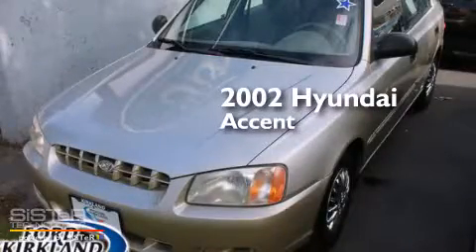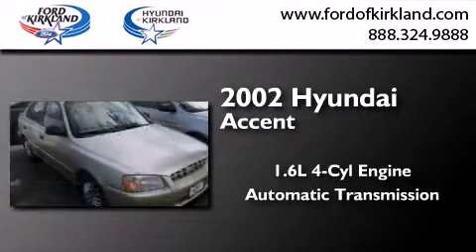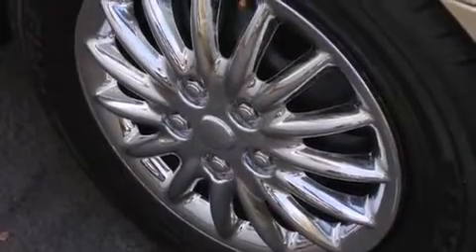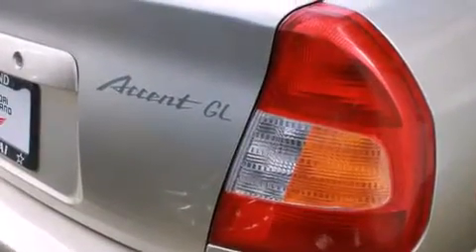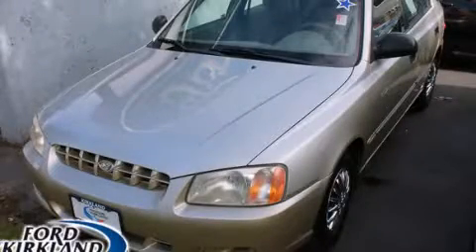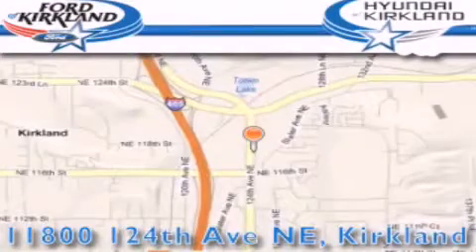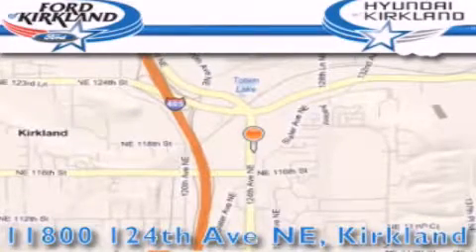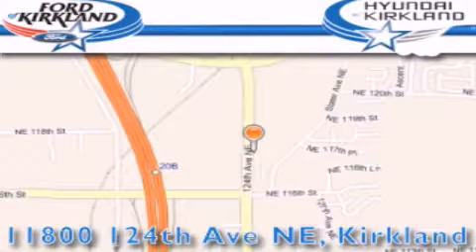Used 2002 Hyundai Accent Kirkland WA 98034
We have been honored to serve the Kirkland WA area , we promise that your experience at our dealership will exceed your expectations ! Year : 2002 Make : Hyundai Model : Accent Engine : 1.6L 4Cyl Trans . : Automatic Exterior : Desert Sand Miles : 164,799 Interior : Gray Stock : 204003B Ford and Hyundai of Kirkland 124th Ave NE Kirkland , WA 98034